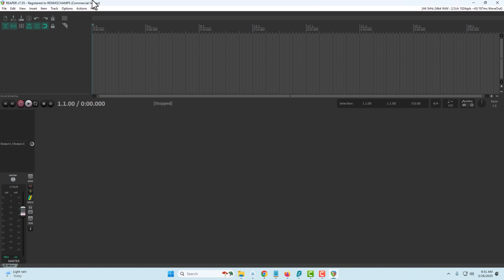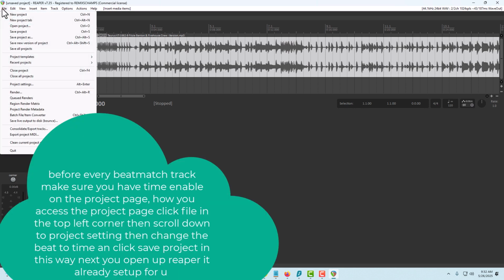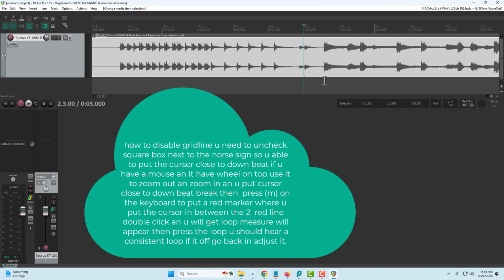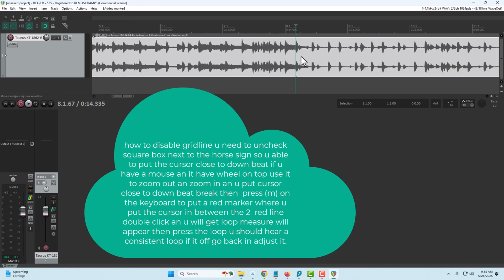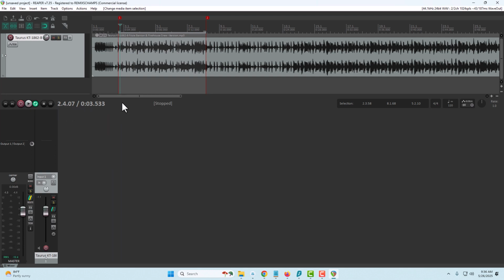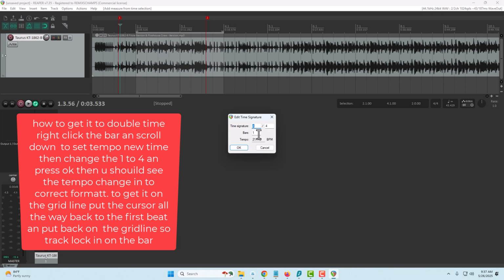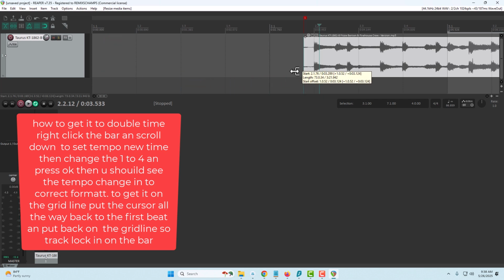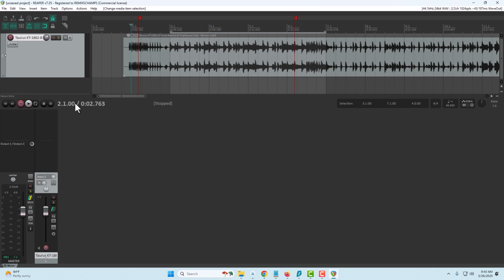Reaper Beat Match: The Ultimate Guide (tutorial)